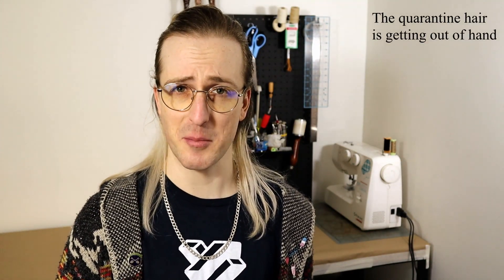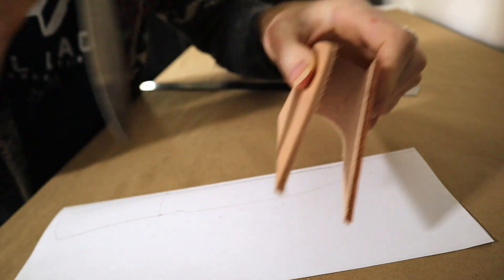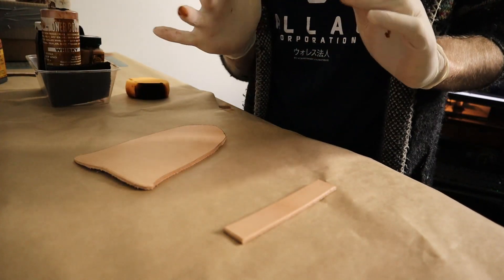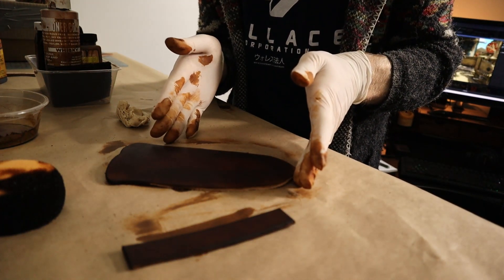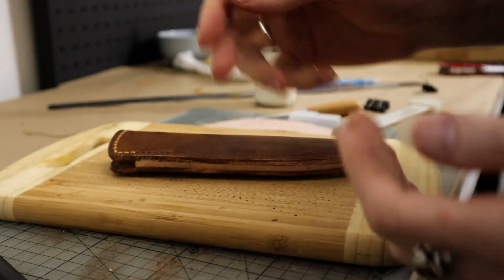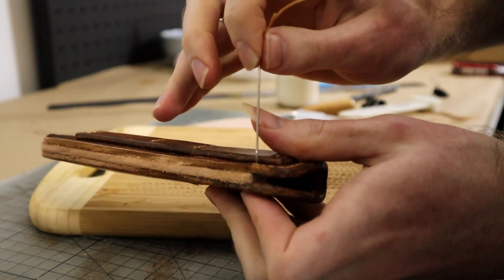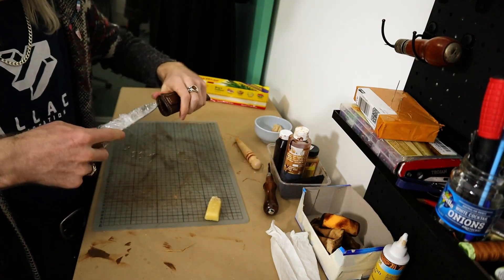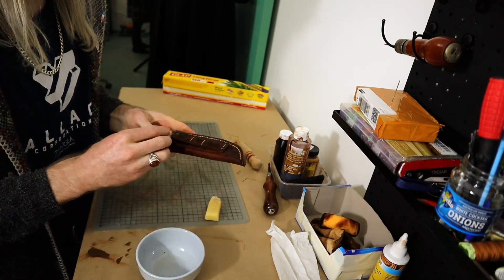One Day Make: Knife sheath for my Witcher cosplay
This counts as a cosplay build because the sheath is worn on the costume.

Levi's Instagram: @levithevillageblacksmith

Am I meant to capitalise all the words in the title? It makes it look more proper and imposing, so I suppose I'll keep it like that.